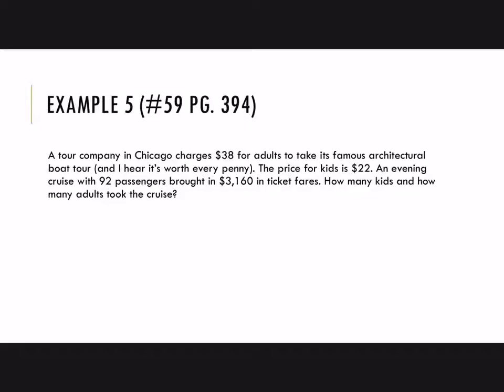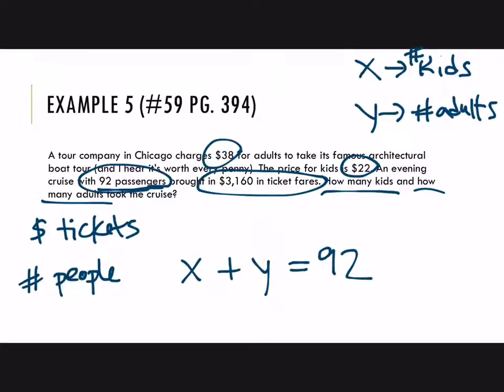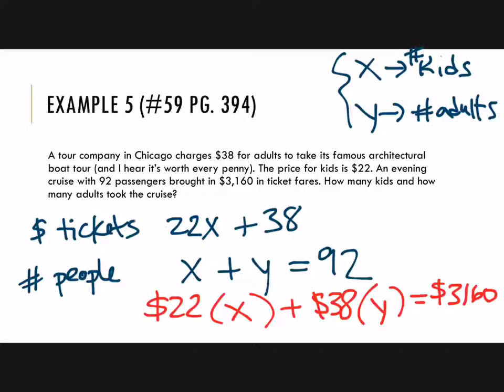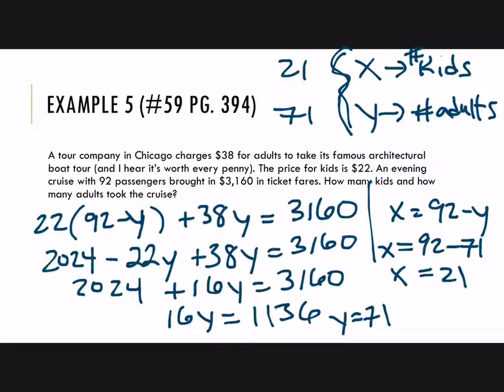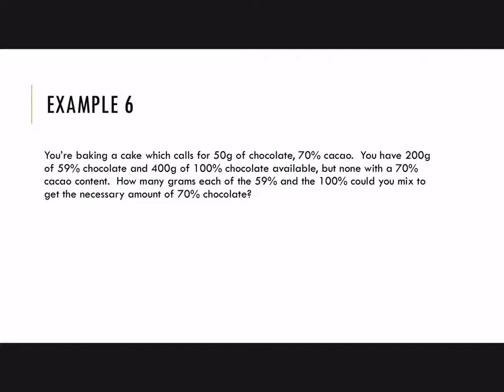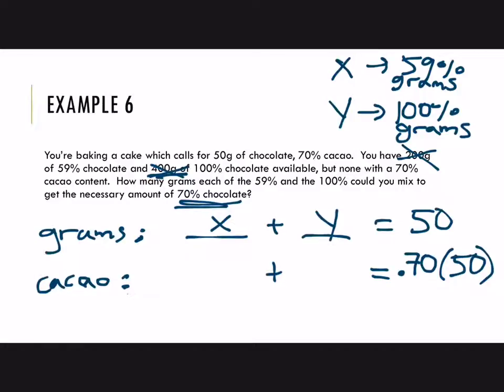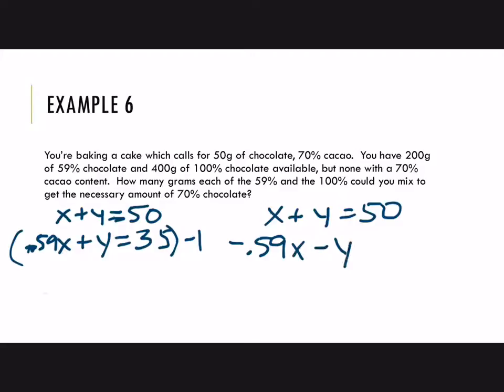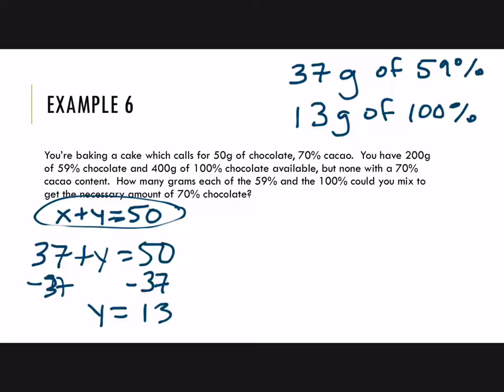7.1 - 7.2 - 7.5 Applications of Linear Equations Part 2